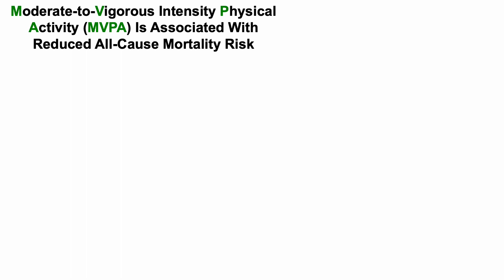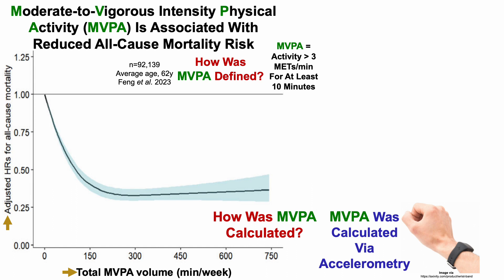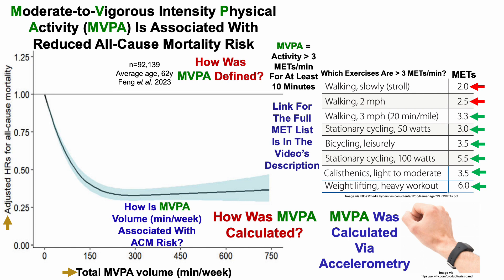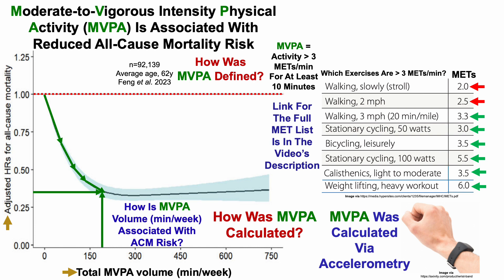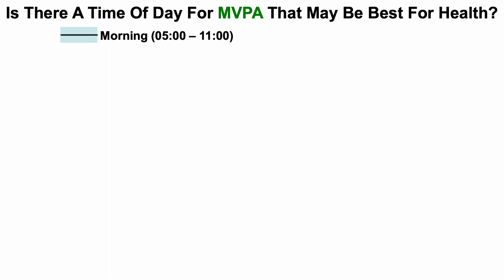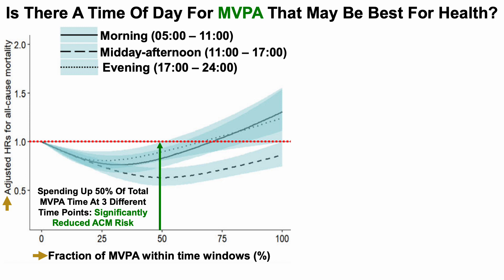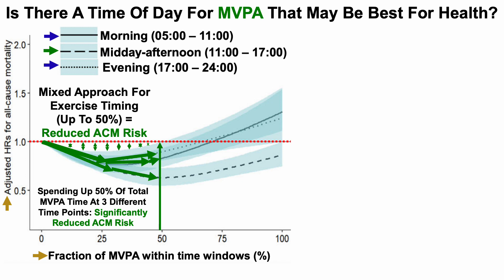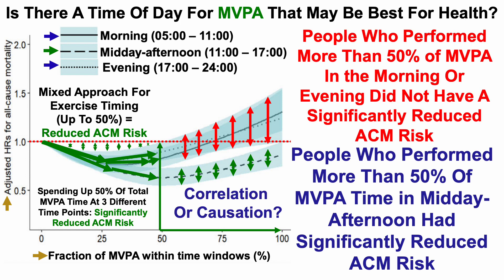Exercise Timing Is Associated With All-Cause Mortality Risk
Paper referenced in the video:
Associations of timing of physical activity with all-cause and cause-specific mortality in a prospective cohort study